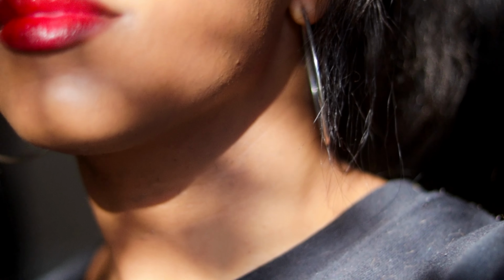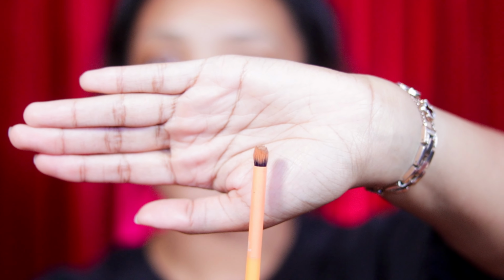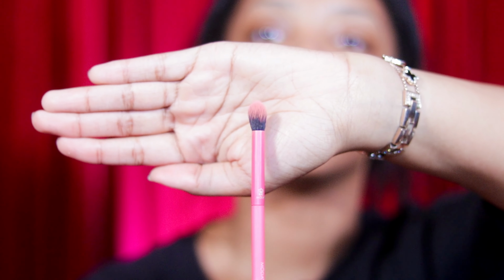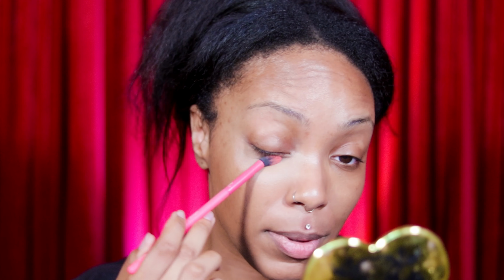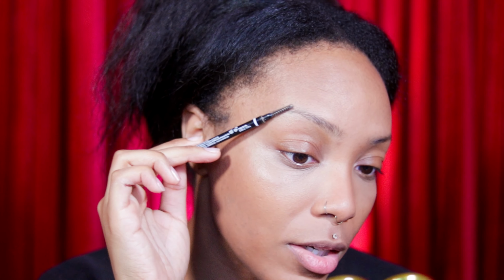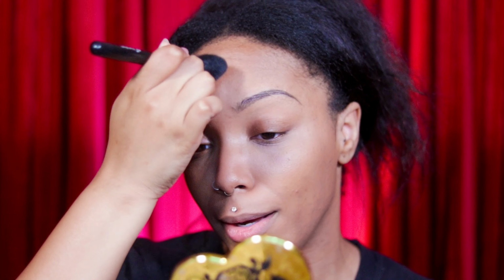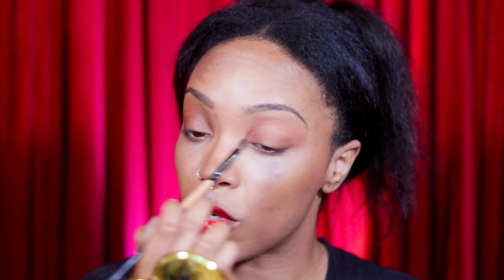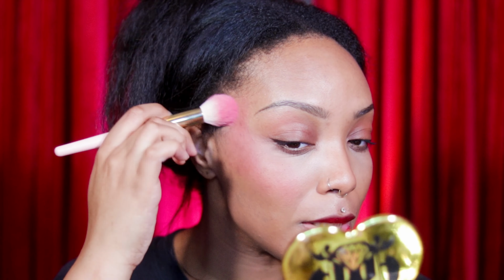The Best No-Foundation Makeup for Hyperpigmentation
Hello love! After an intense hunt for a skin tint/tinted moisturizer, I think I've finally found one that works despite me having heavily hyperpigmented skin. Here is my glowy routine just for you!

EXTRA INFO/PRODUCTS

- Dafna Beauty Matte Lipstick in “Vintage Baddie”